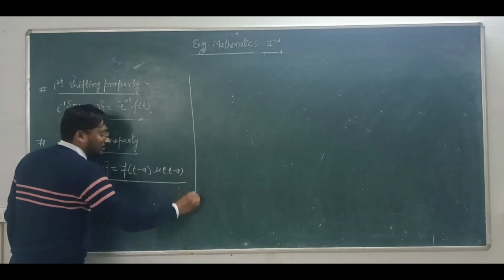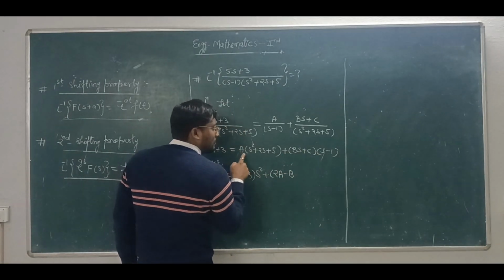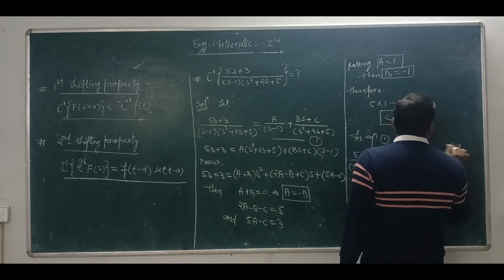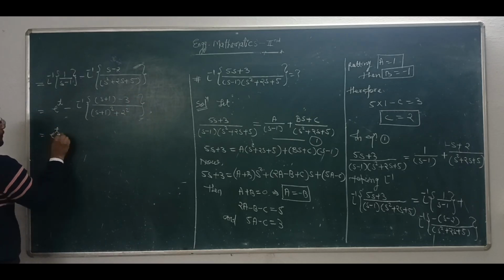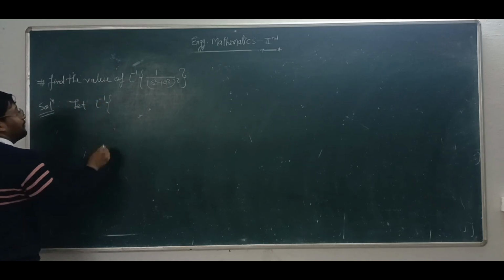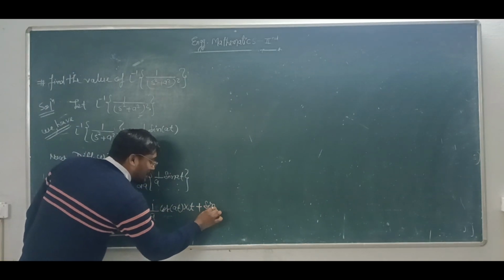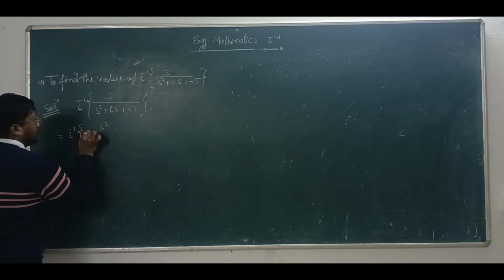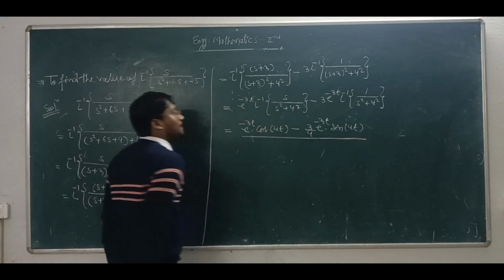Inverse Laplace transformation properties L-13